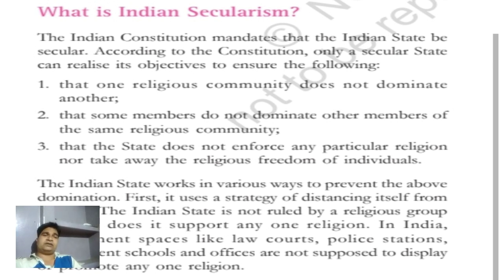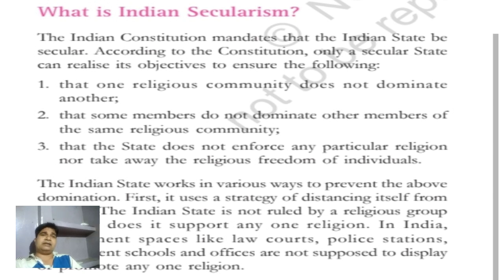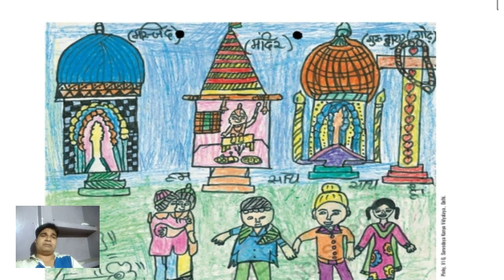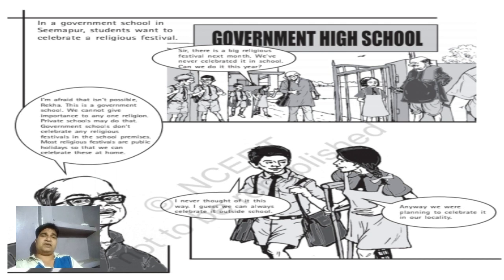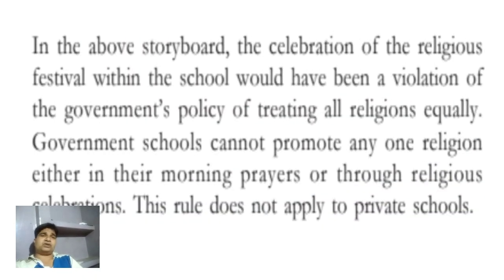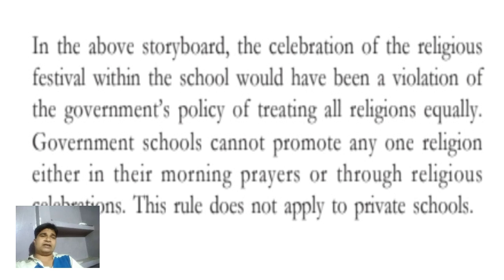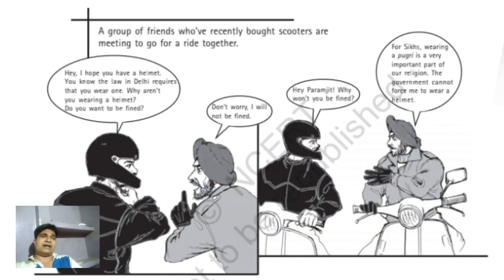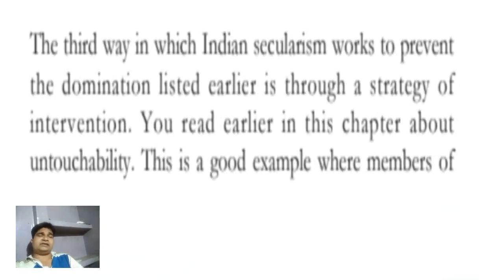Class 8, civics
Lesson 2 (secularism)